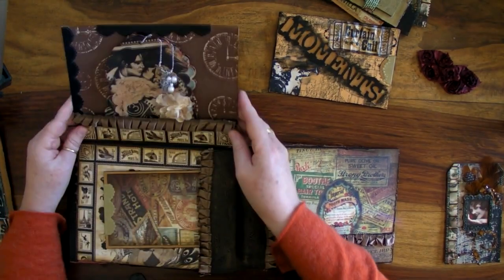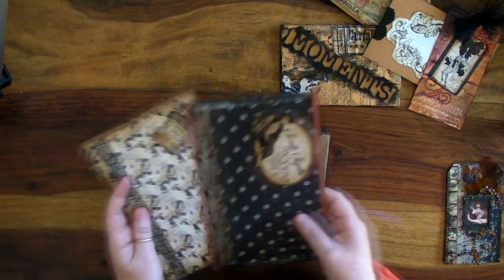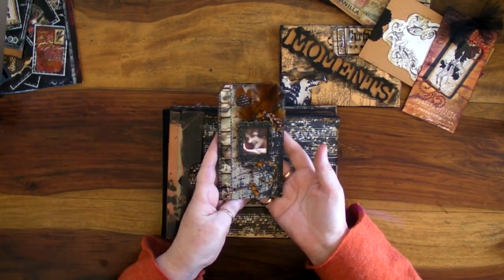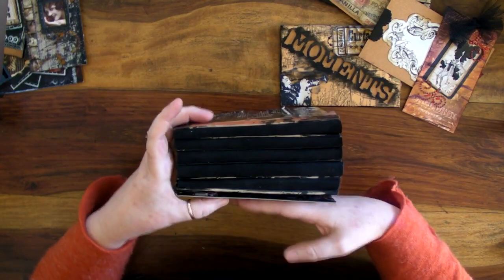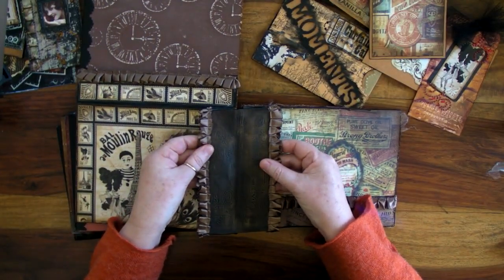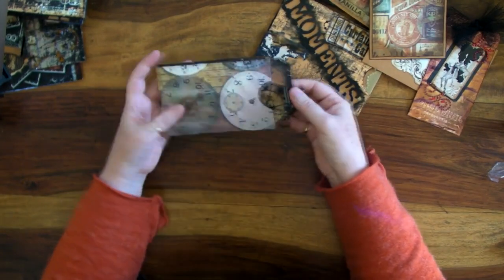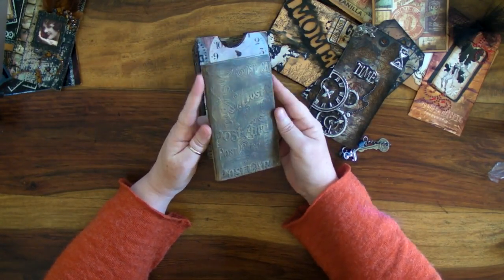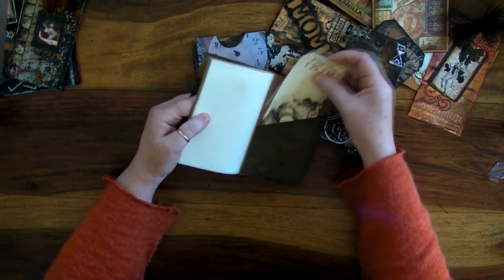Curtain Call Mini Album Preview Part 2